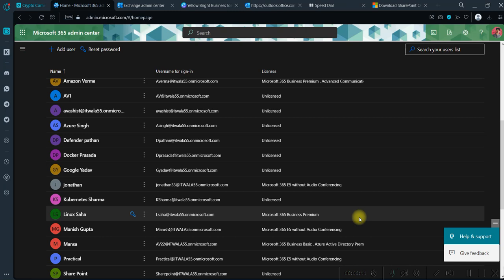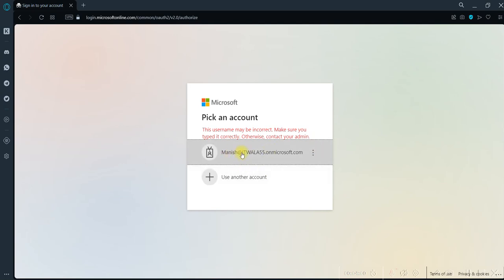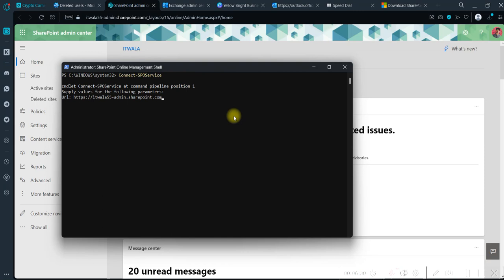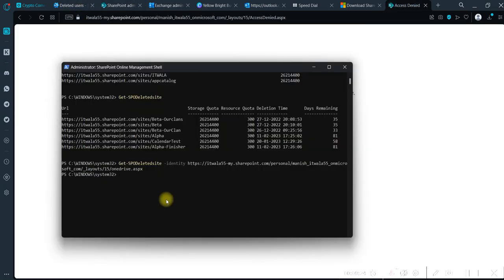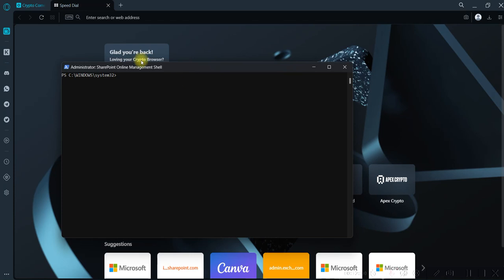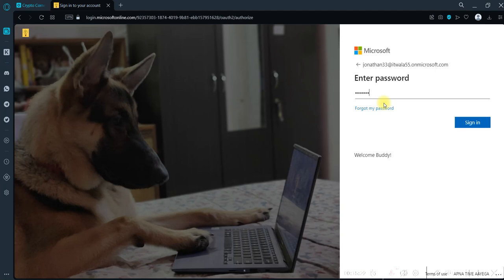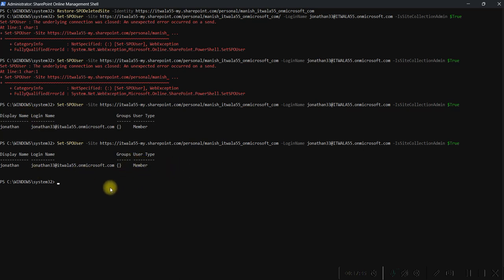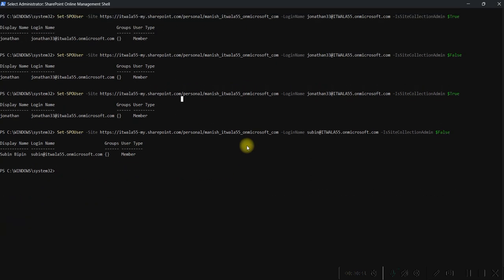Restore Deleted OneDrive Site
In this tutorial we are performing practical on how we can restore a deleted OneDrive Site through PowerShell.